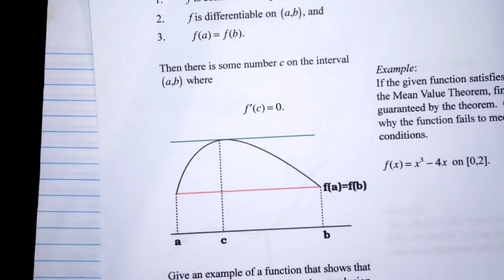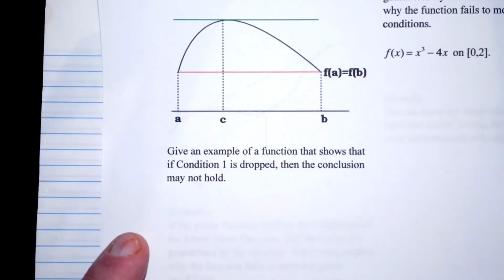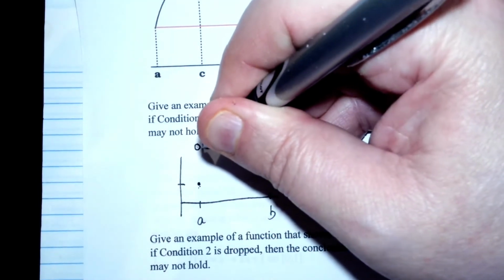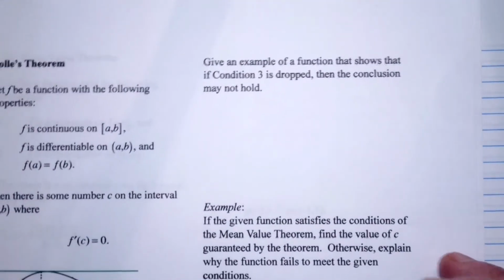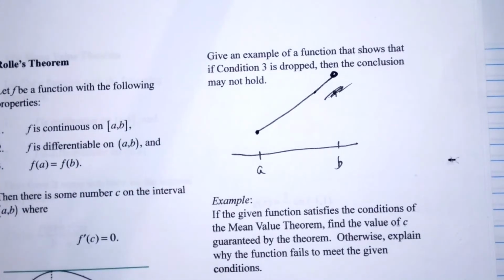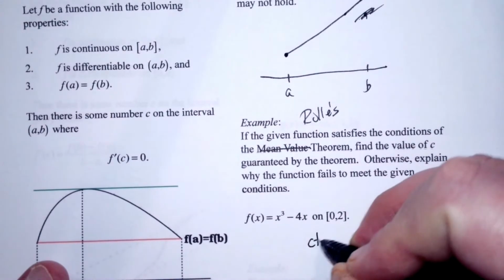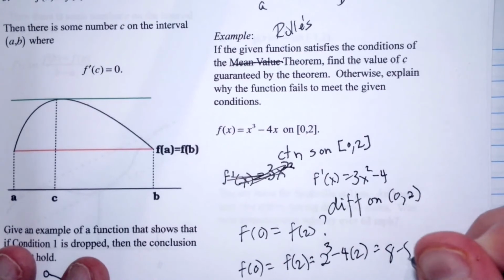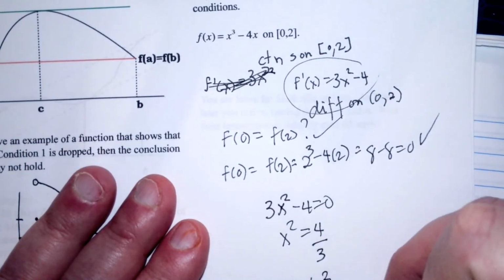056 1st Derivative Test Example 3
Another example of using the First Derivative Test to find intervals of increase/decrease and relative extrema.